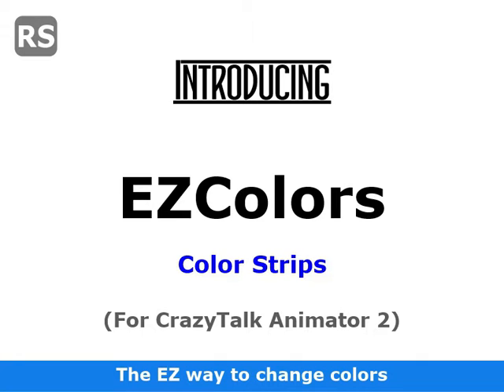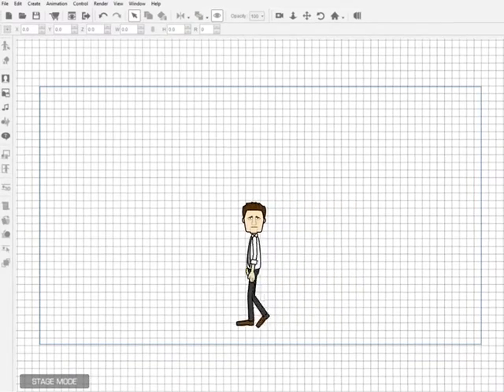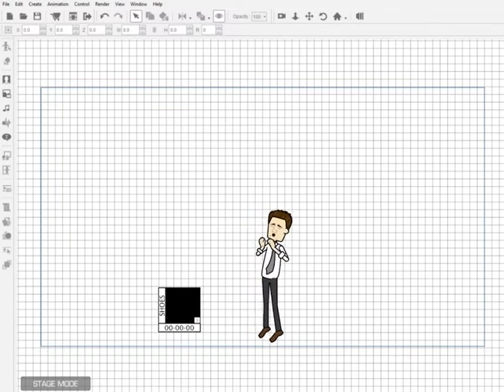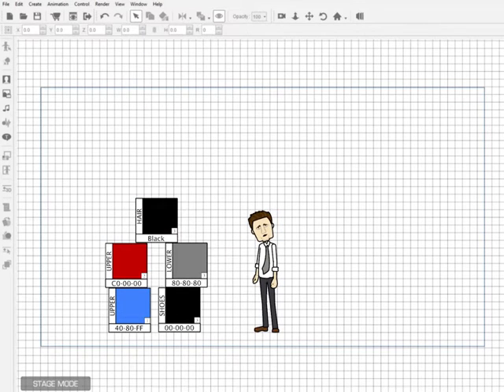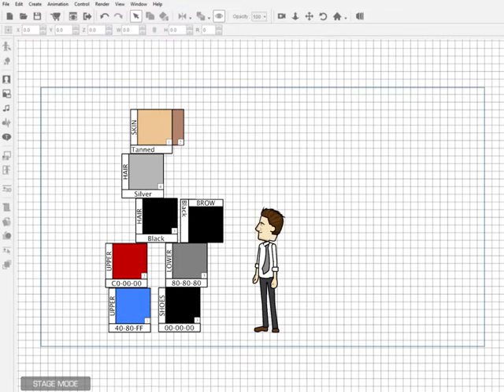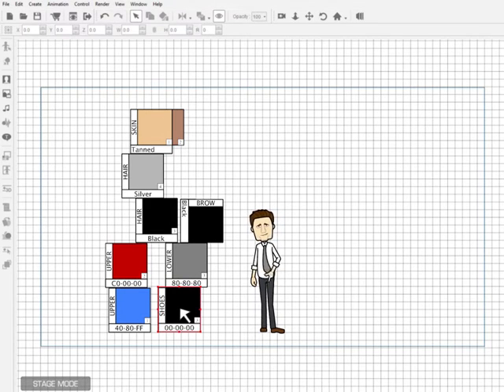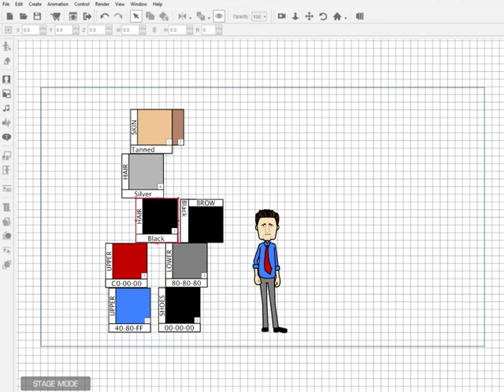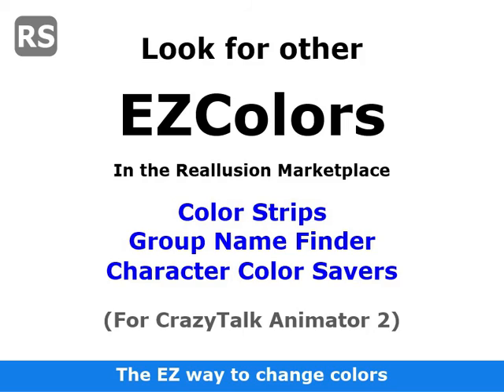EZColor Color Strips Demo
A look at how to use EZColor Color Strips.
(for CrazyTalk Animator 2)